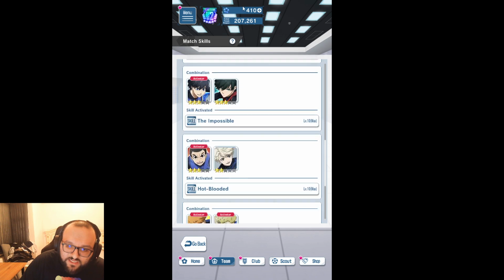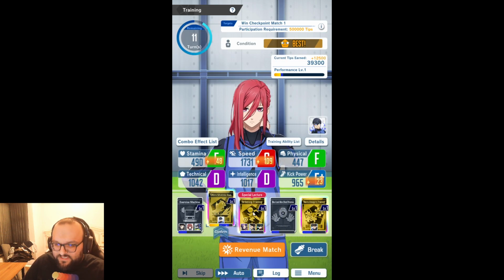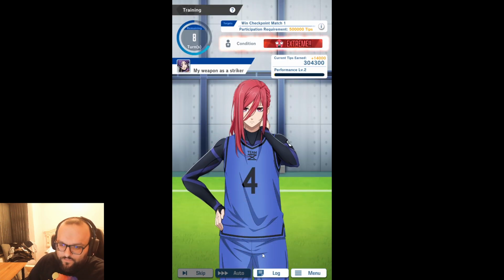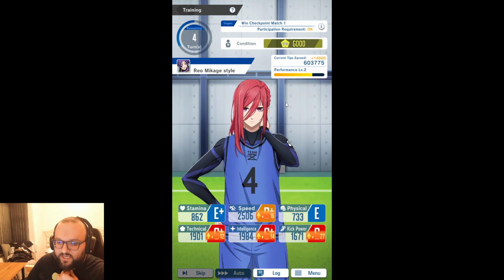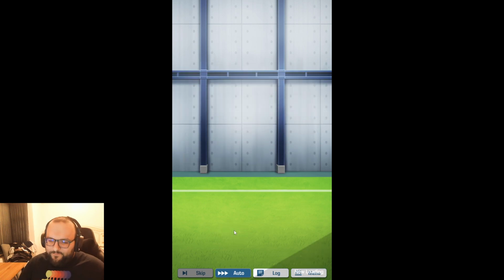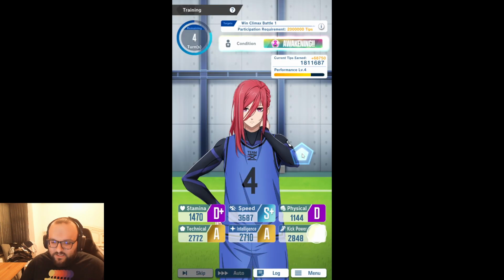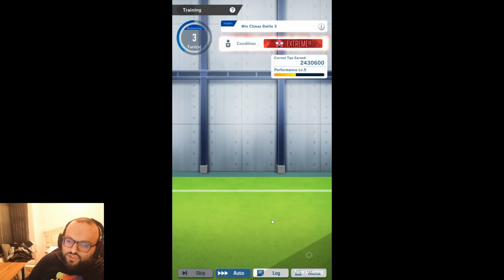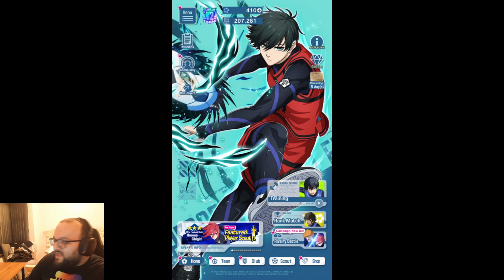BLUE LOCK PWC - Training Chigiri!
Guide to training on BLUE LOCK Project: World Champion